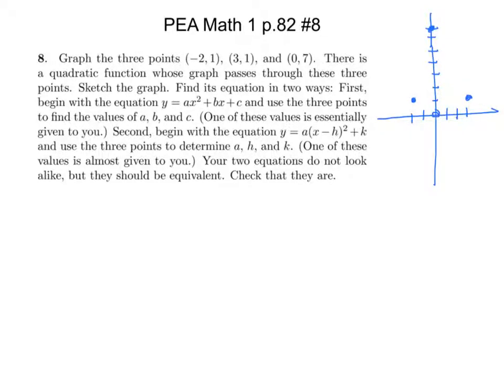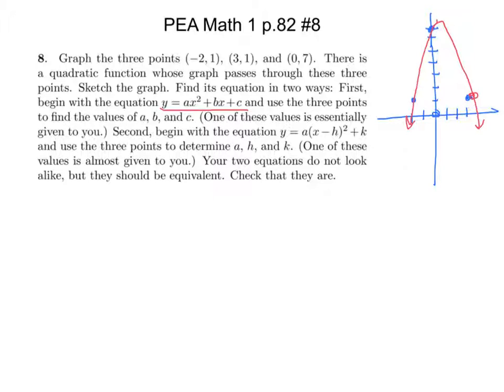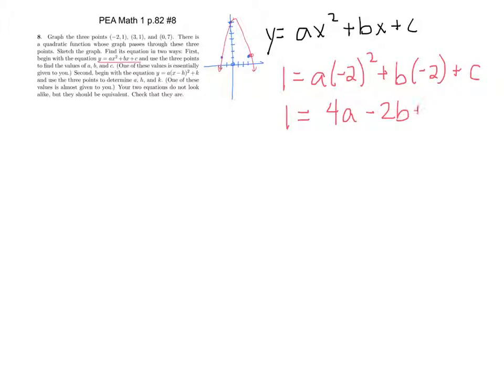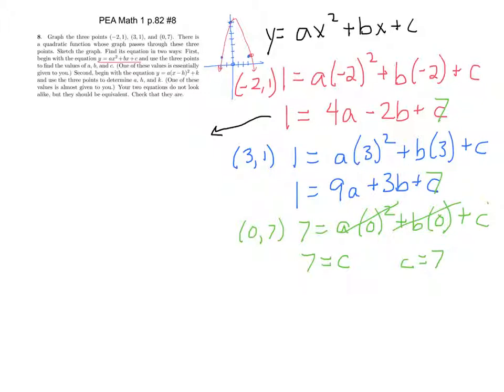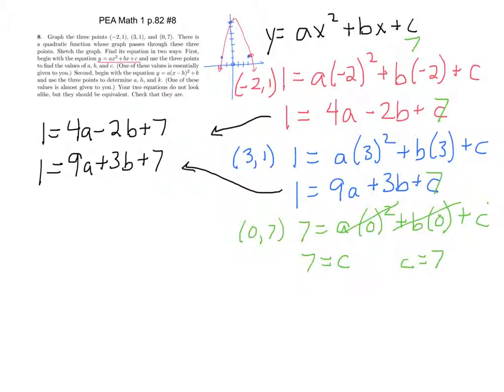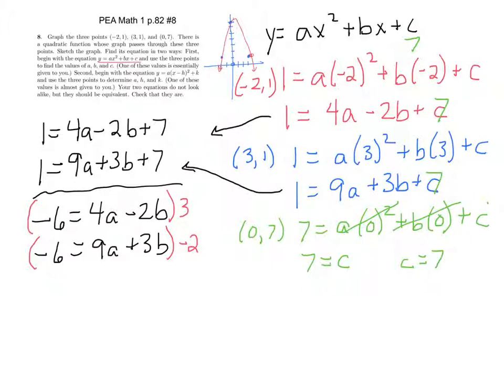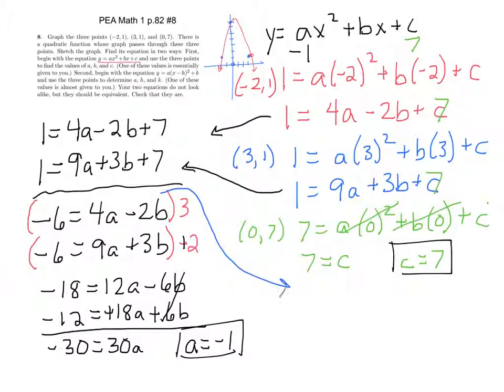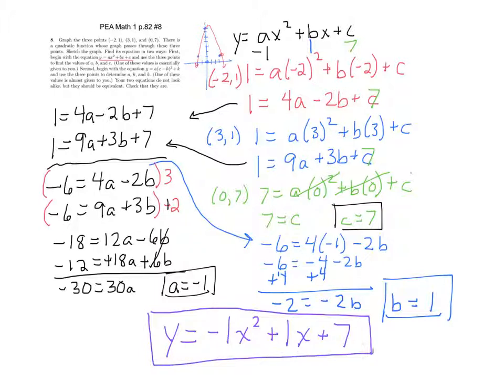PEAM3_p82_8